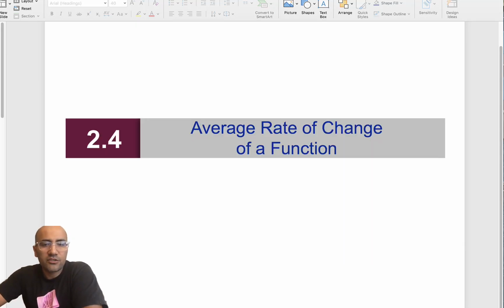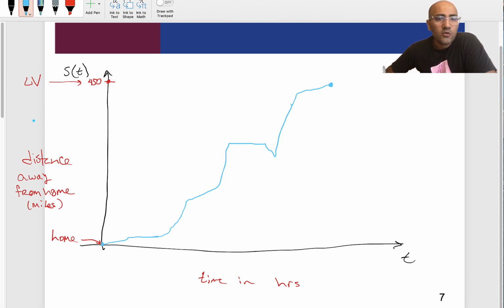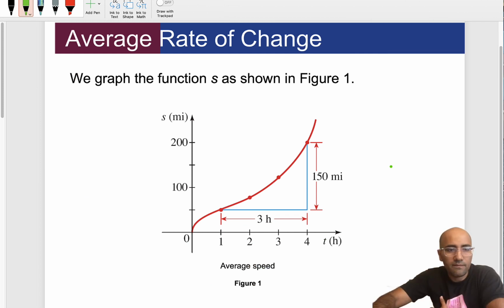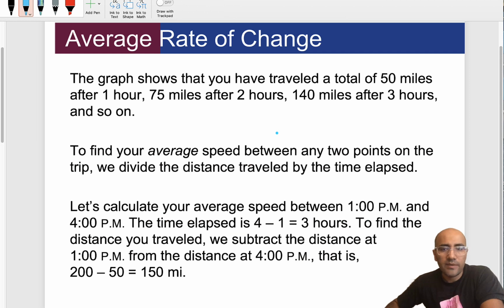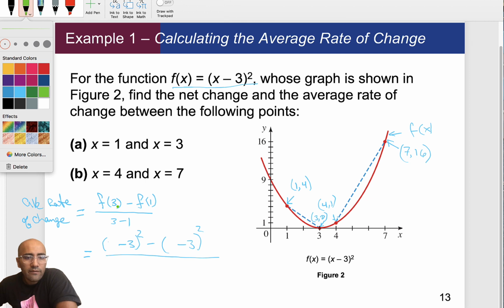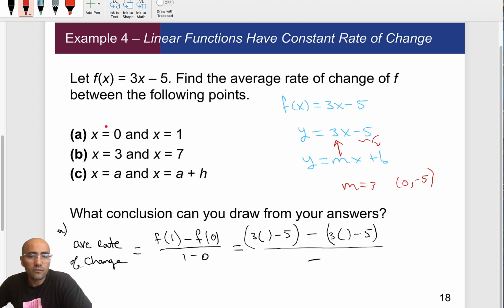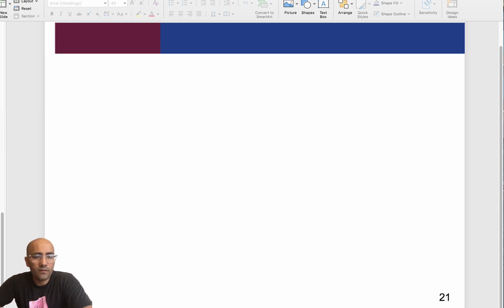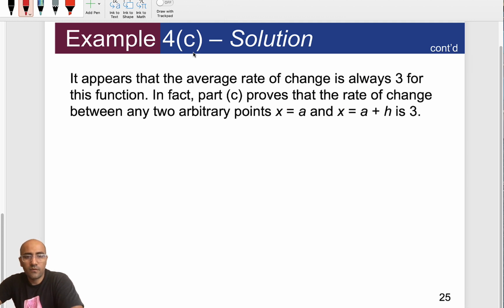College Algebra, Day 14, Ch2 Sec4, Average Rate of Change of a Function